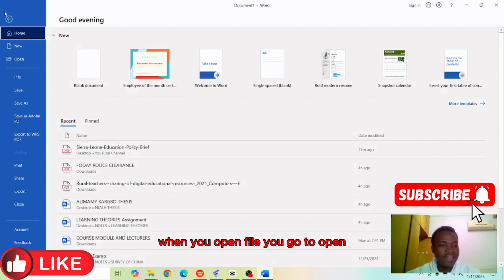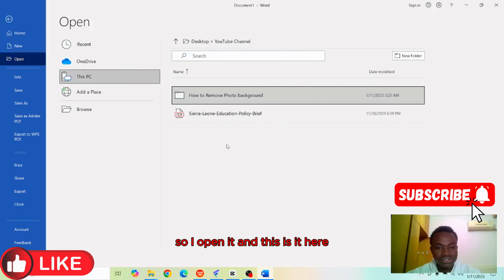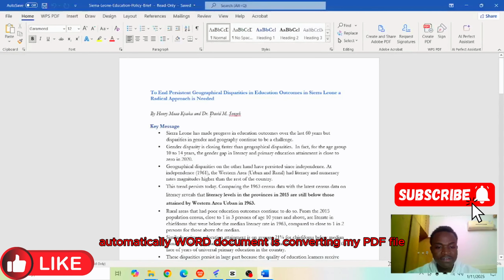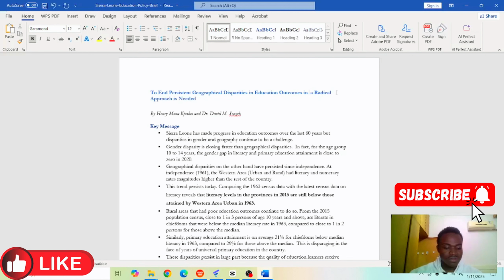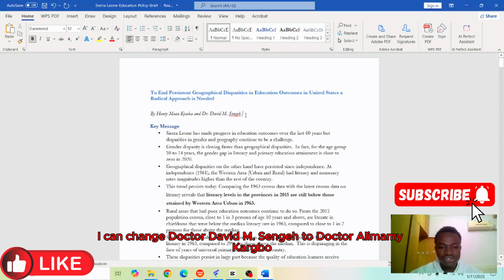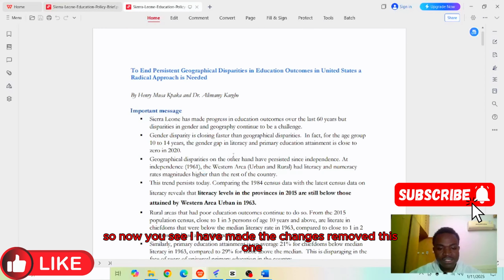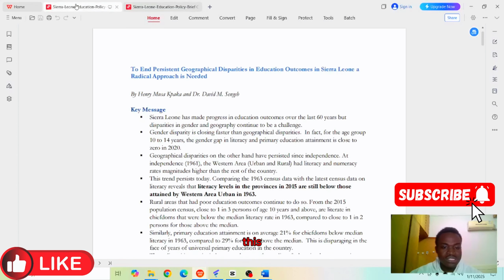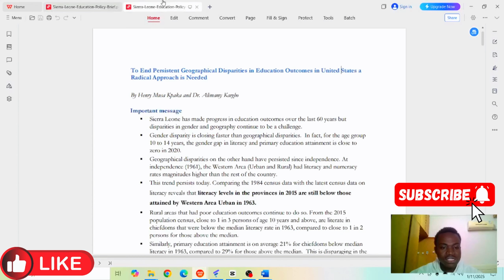How to Edit a PDF file using Microsoft Word - Simple, Easy & Free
Learn how to easily edit a PDF file using Microsoft Word! In this step-by-step tutorial, I’ll show you how to convert your PDF into an editable Word document, make changes, and save it back as a PDF. Perfect for students, professionals, and anyone looking for a quick and free solution to edit PDFs.